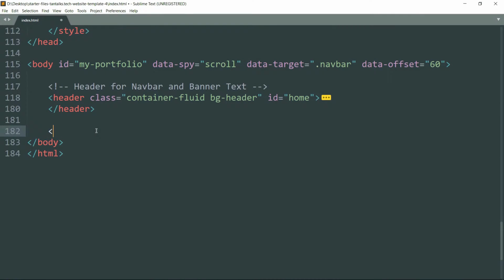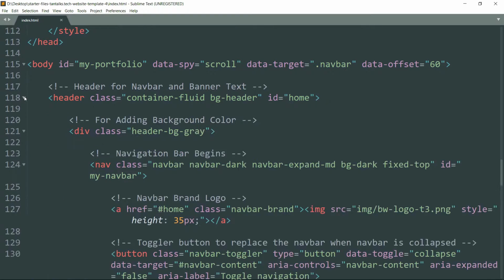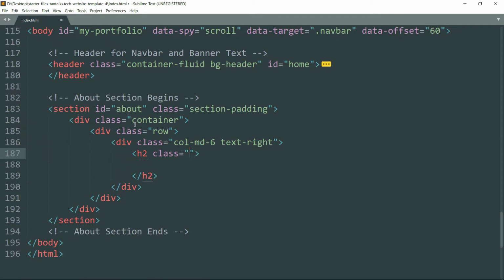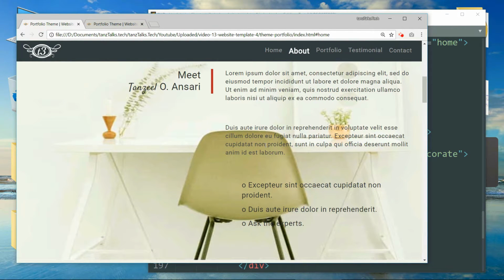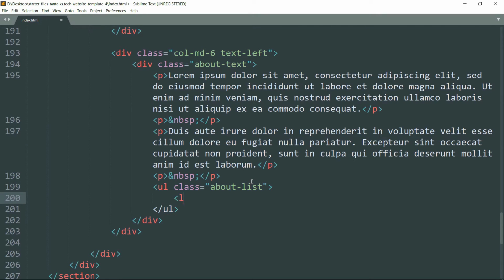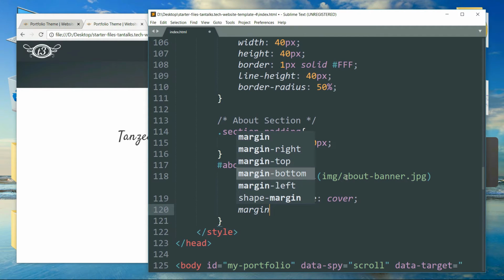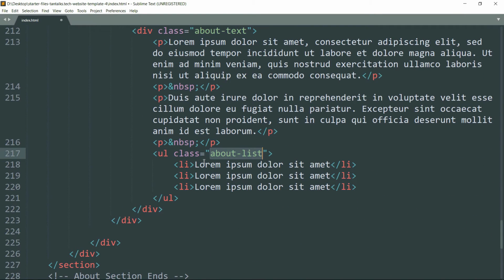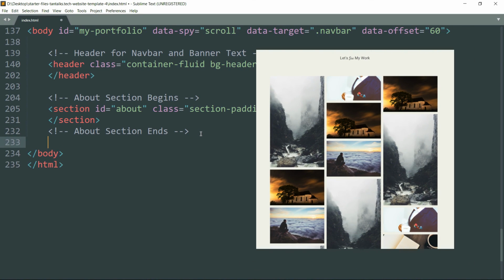4/15: About Section | Create Portfolio Theme Bootstrap Website | HTML5 & Bootstrap4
Create Responsive Animated Portfolio Theme Bootstrap Website From Scratch Using HTML5, CSS3, Bootstrap4 & JavaScript

Features:

1. Cover Image
2. Responsive Navigation Bar which remains transparent on the cover image and grey coloured elsewhere
3. Banner Text on Cover Image
4. Bootstrap Responsive Classes
5. Stunning Responsive Image-Grid with Animation
6. Full Screen Image Viewer or Full Screen Slide Show using Bootstrap Modals
7. ScrollBar of Body and Navigation Bar are hidden when Full Screen Image Viewer is open
8. Carousel for Testimonials
9. Contact Section
10. CSS Flex
11. Smooth Scrolling Effect using JavaScript Plugin
12. ScrollSpy: Automatically update Bootstrap Navigation Bar based on scroll position to indicate which link is currently active in the browser's visible area (viewport)
13. Animation using JavaScript Plugins